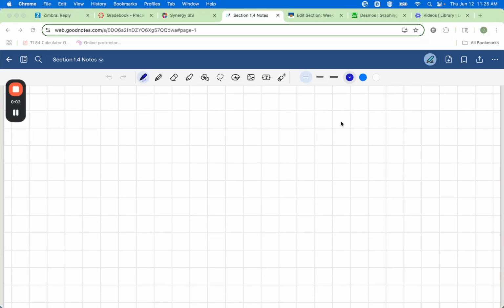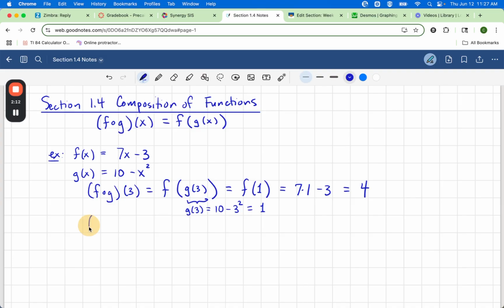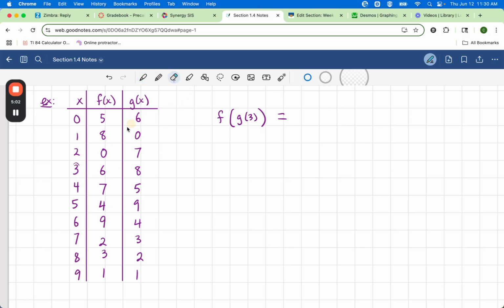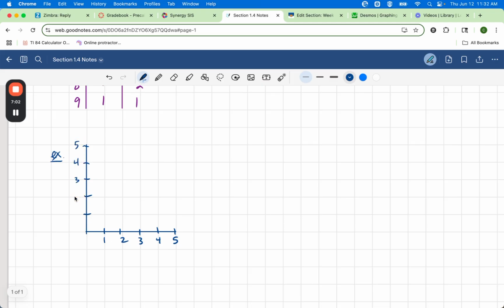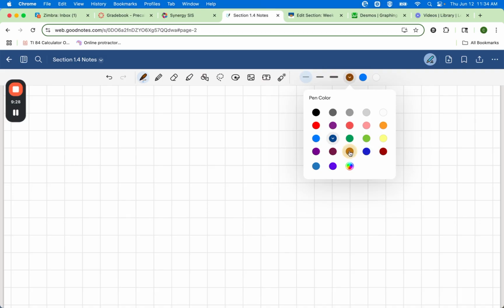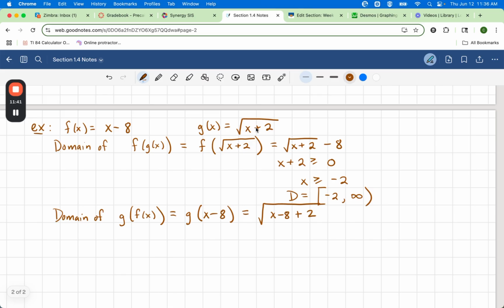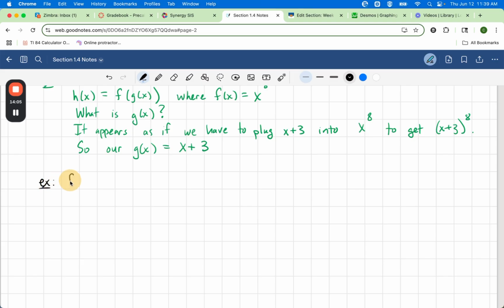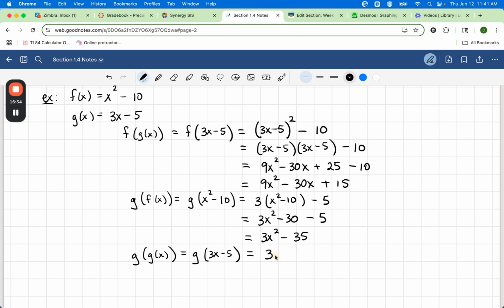Section 1 4 Video Notes